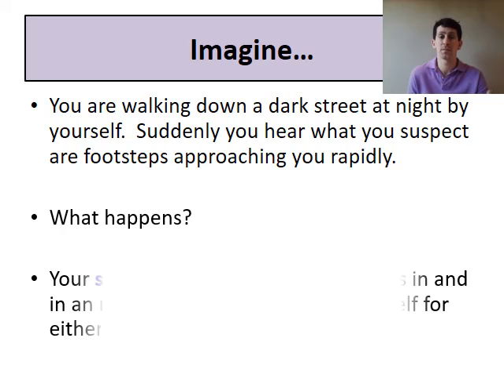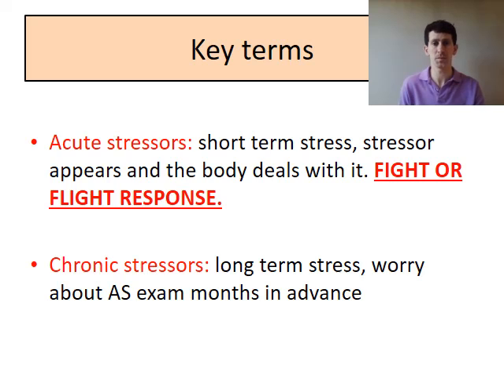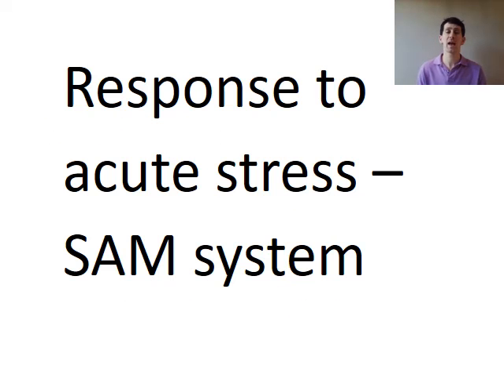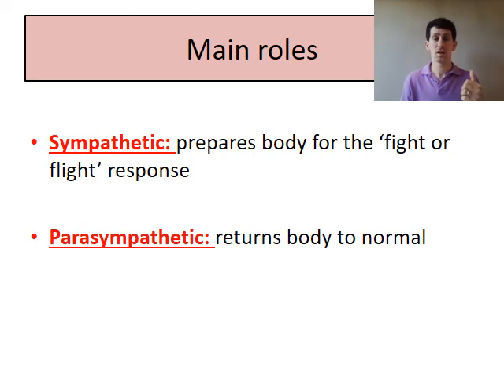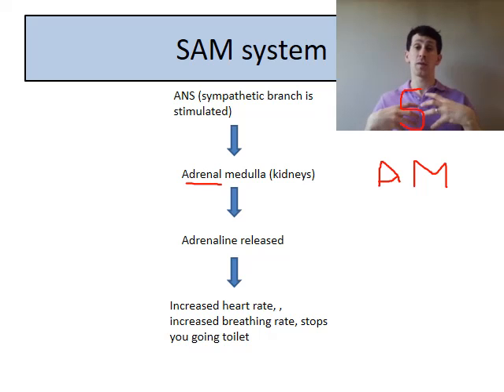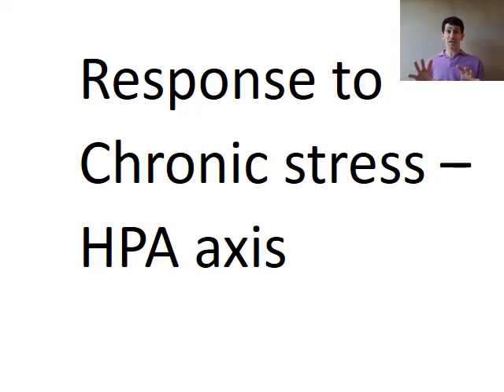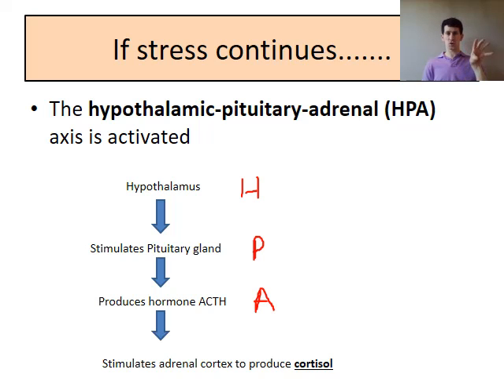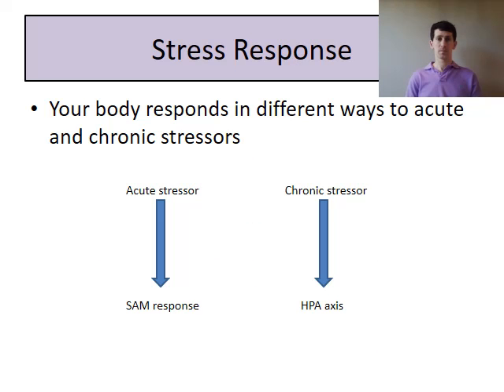biopsychology fight or flight response